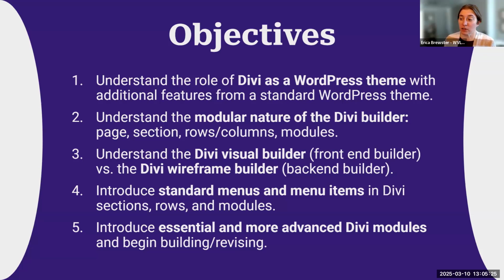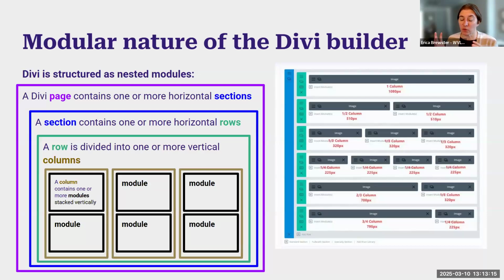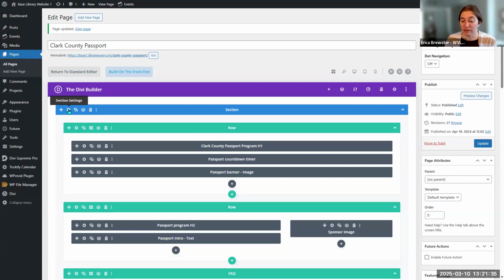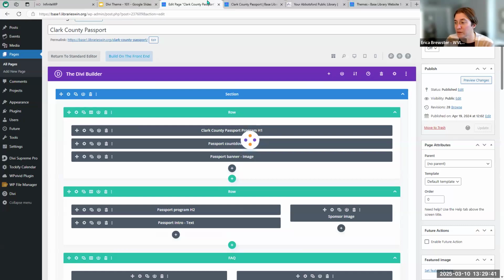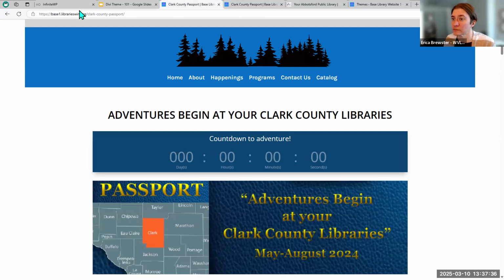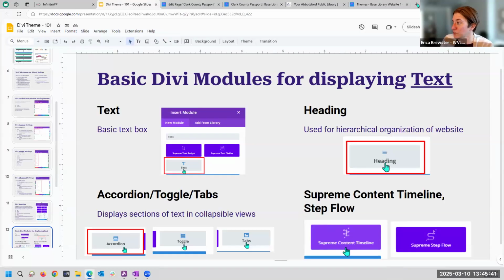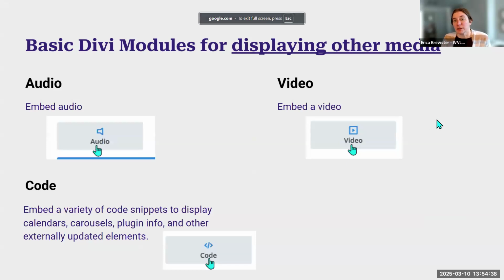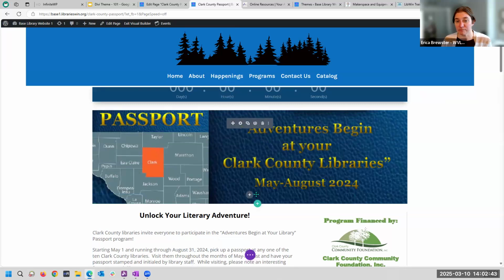Website Office Hour: Divi 101 - updated and expanded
Back to Basics. WordPress is the platform on which your website is built; Divi is the theme and builder that gives them their looks. Whether you’re new to website management and design or still vaguely confused about the structure of pages/sections/rows and what all the different module options are, this session is for you.